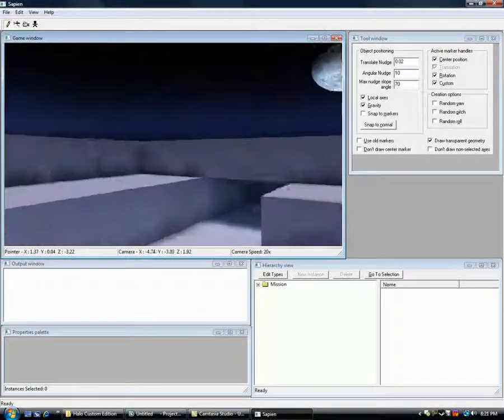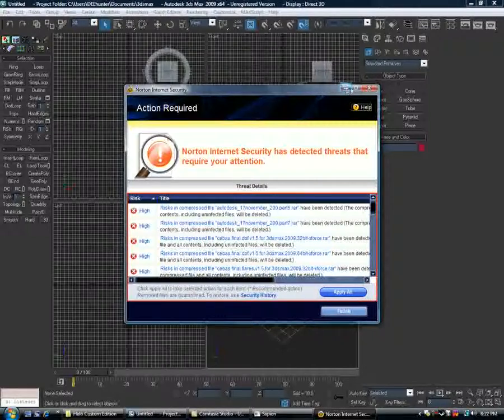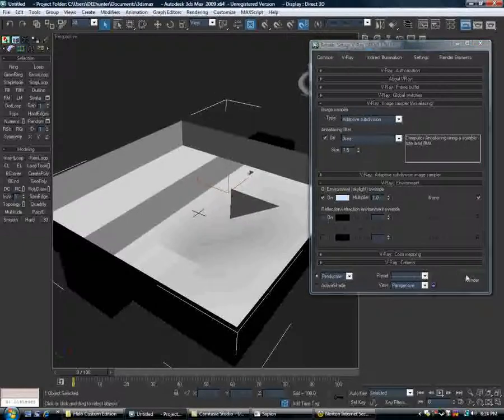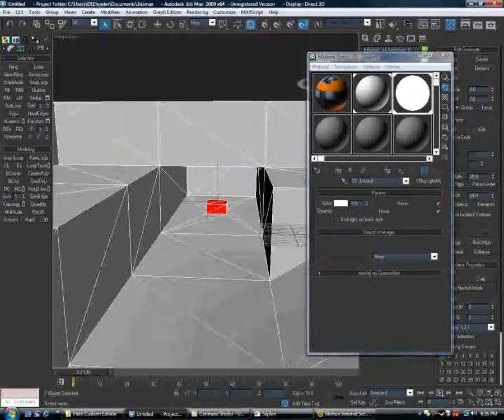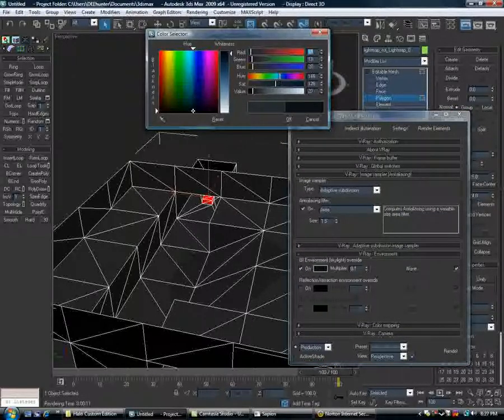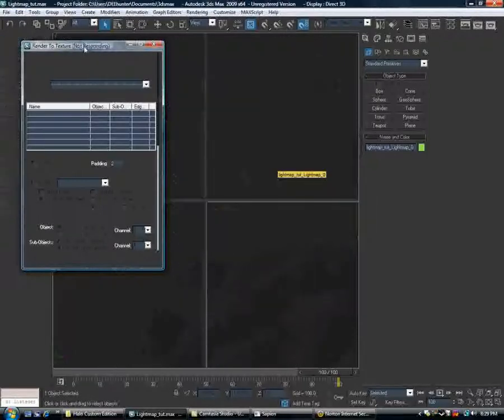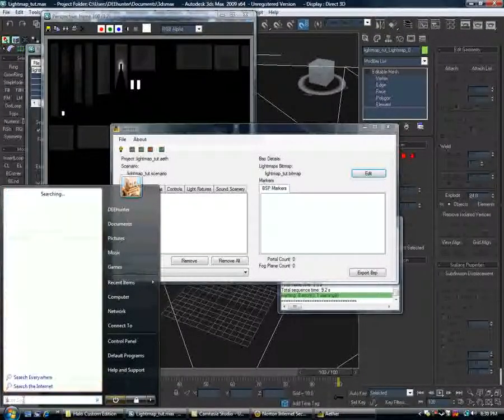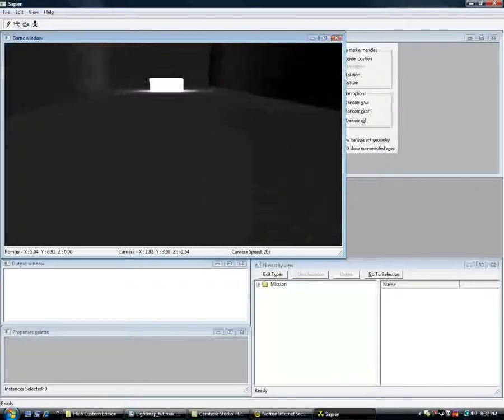Lightmapping Tutorial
This is dee-ancer's (DEEhunter?) tutorial showing us how to create lightmaps.

You can download the files that came with this tutorial here (~7MB)